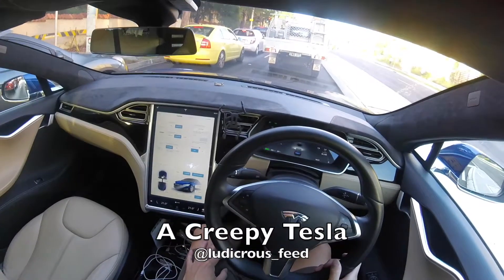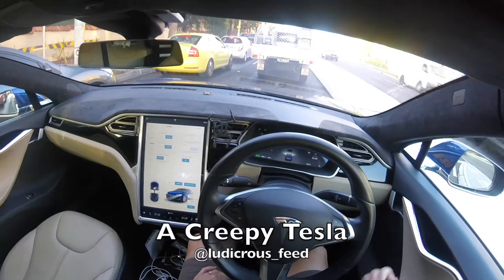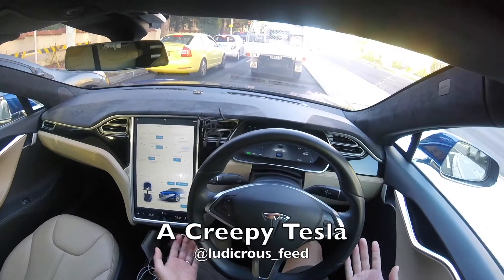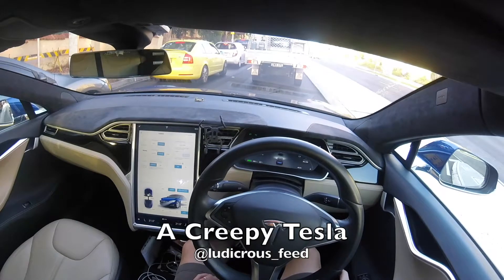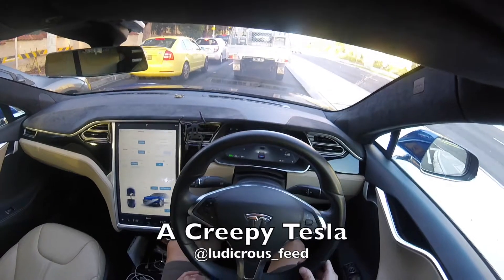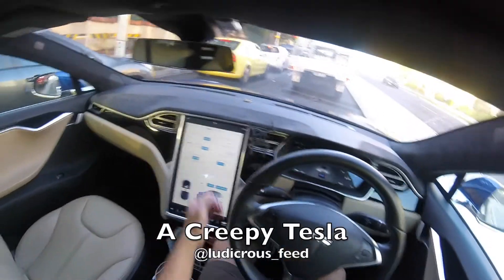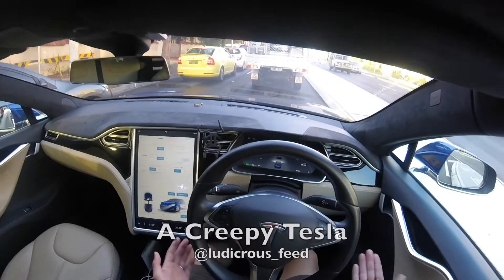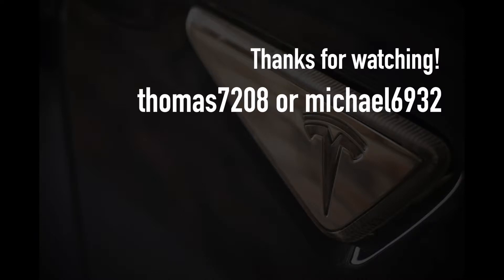Tesla Model S Creep Mode | Ludicrous Feed | Tesla Tom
No, this video is not about sitting in a Tesla to spy on people.  Instead, it is about something called 'Creep Mode' - a function specifically found in a Tesla.  Normally if you are stopped in an internal combustion engine vehicle with automatic transmission and then let go of a brake, your car will roll forward if you're on a flat or downhill.  In a Tesla, you can mimic this sensation by enabling Creep Mode.  Alternatively, if you can switch this function off and the car will not roll forward.